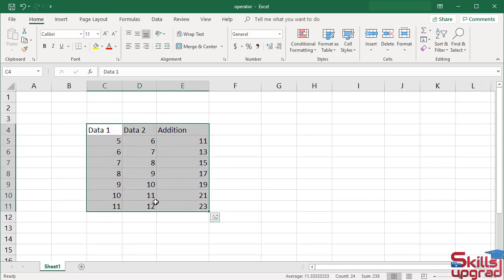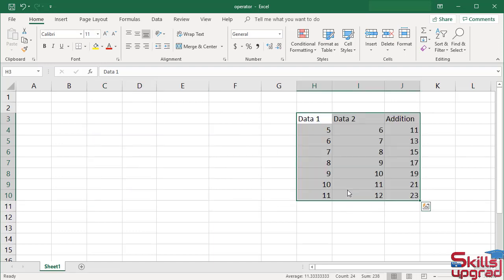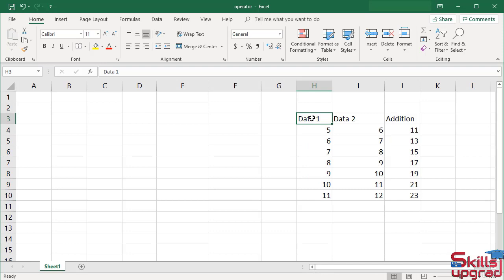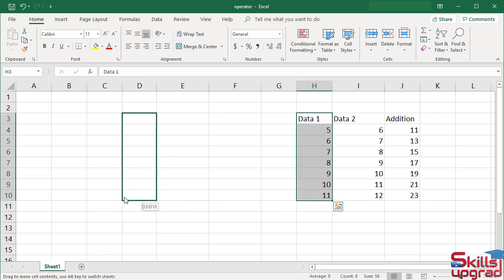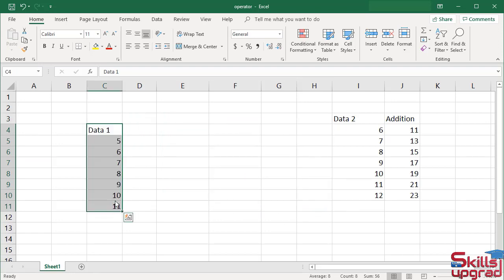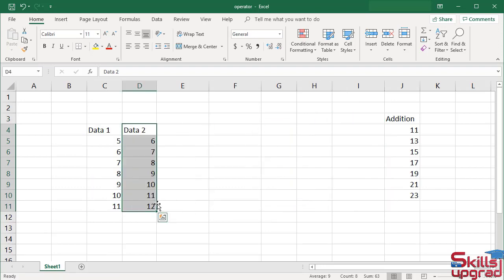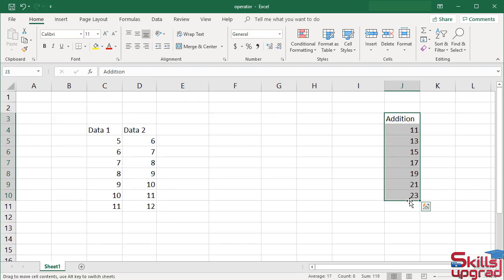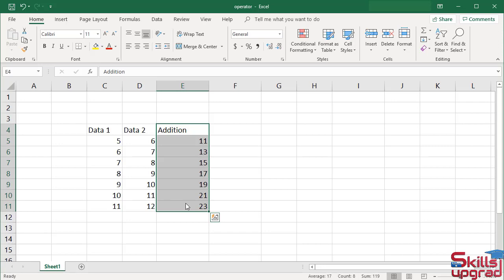Microsoft Excel Beginners To Advanced Course | Moving a Cell or Range by Drag and Drop Method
1-      Introduction to Excel
2-      Formatting a Worksheet
3-      Saving and Printing a Workbook
4-      Calculations With Basic Formulas
5-      Calculations Excel Functions
6-      Project Calculations with Operators and Functions
7-      IF and VLOOKUP Functions
8-      Date and Time Functions in an Excel
9-      Logical Functions in an Excel
10-    Lookup and Reference Functions in an Excel
11-    Text Functions in an Excel
12-    Math and Trigonometry Functions in an Excel
13-    Statistical Functions in an Excel
14-    Engineering Functions in an Excel
15-    Information Functions in an Excel
16-    Database Functions in an Excel
17-    Financial Functions: Borrow Money to Bank
18-    Financial Functions: Invest Money in the Bank Saving Account
19-    Financial Functions: Build Future Income Statement of Company
20-    Financial Functions: Calculate Depreciation of an Asset of Company
21-    Financial Functions: Invest Money in Company
22-    Basic Financial Examples(Learn Use of Operators +,-,/,*)
23-    Adding Column and Pie Charts in an Excel worksheet
24-    Adding Line and Combination Charts in an Excel
25-    MS Excel Spark lines (Line, Column, Win or Loss) and Data Bars
26-    MS Excel Waterfall Chart, Funnel Chart and Map Chart
27-    MS Excel People Graph, Sunburst Chart, Tree map and Bubble Charts
28-    MS Excel Stocks and Geography, Progress Chart
29-    MS Excel Analyzing Sales Data in Pivot Tables and Pivot Charts
30-    Creating Excel Tables, PivotTables and Pivot Charts
31-    Data Validation and Inserting Comments
32-    Analyzing Data in the MS Excel Table
33-    Analyzing Data with MS Excel PivotTables
34-    Analyzing Data with Business Intelligence (Power Queries and Trendlines)
35-    Analyzing Data with Business Intelligence (Forecast Sheet)
36-    Analyzing Data with Business Intelligence (Power Pivot, Data Model & Power Map)
37-    Extracting Data from the Website(Power Query, Power Pivot, Pivot Table)
38-    Loading Website Data into Power Map(Power Query, Power Map)
39-    Extracting Data from the Website(Power Query, Pivot Table)
40-    Extracting Football Team Data from the Website(Power Query, Pivot Table)
41-    Analyzing Business Data by using What-If Analysis Tools(Goal Seek, Data Table)
42-    Analyzing Business Data by using What-If Analysis Tools(Scenario Manager)
43-    Analyzing Business Data with Solver
44-    Create and Publish Dashboard
45-    Dashboard Layout Design : Create Sales Dashboard
46-    Data Analysis in PivotTables (Creating Revenue Dashboard)
47-    Microsoft Power BI
48-    Bookmarks Pane and Selection Pane In MS Excel
49-    Editing and Visualizing Data In MS Excel
50-    Extracting Data from the Website In MS Excel
51-    Extracting Sales Data from the Website In MS Excel
52-    Microsoft Excel New Quick Measure(Calculations Without Dax)
53-    Microsoft Excel Custom Visuals
54-    Microsoft Excel VBAs And Macros